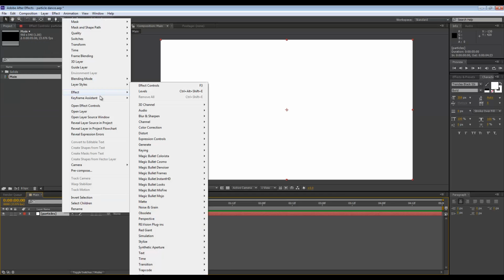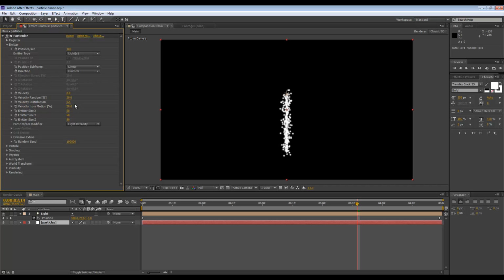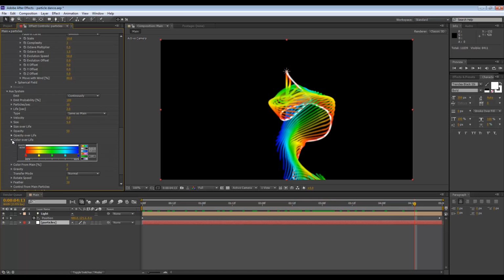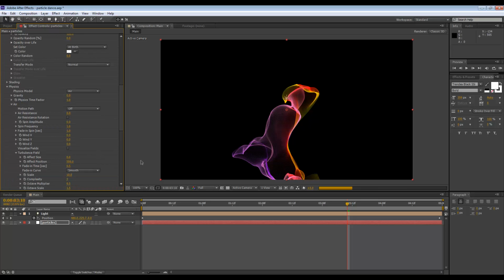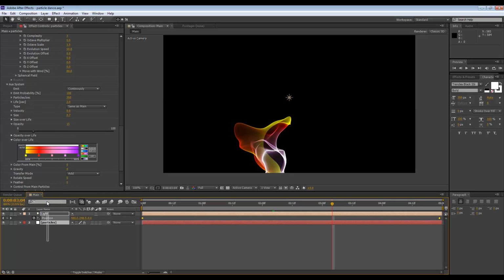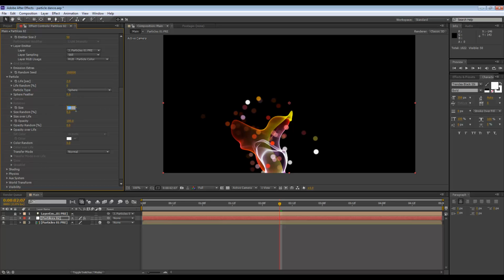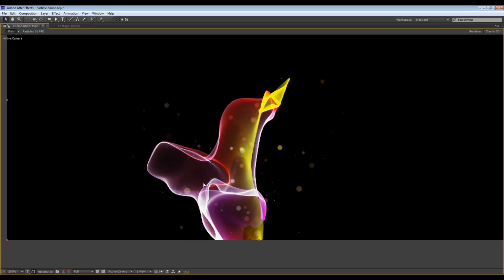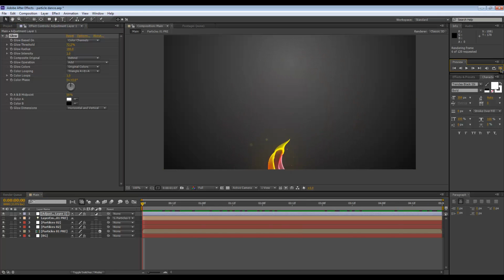After Effects: Particle Dance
In this After Effects tutorial, VideoFort Don teaches us how to create and animate particles using Trapcode Particular. Start by creating a new comp, then create a new solid and name it "particles". Select your "particles" layer and apply the Trapcode Particular effect to the selected layer. From there you will add a new light and name it "Emitter", it must be named "Emitter" for the effects to work properly. Go into the Particular effects settings and change the Emitter settings to light. Now you can begin the animation! Go to the start frame and position the Emitter toward the bottom and set a keyframe. Then go to the end of the timeline and position the light at the middle. From there Don shows you how to change the Particular effects settings to give you dancing Particles!

VideoFort helps film and video makers add entertainment value and increase viewer satisfaction by providing content creators with the best stock footage on the planet. VideoFort is the first all HD subscription-based stock footage provider to offer its members unlimited access to some of the world's most exclusive content. In addition to high-quality stock footage, VideoFort offers free VFX templates, free filmmaking tutorials, and a creative forum where video producers can collaborate and interact.

VideoFort footage has been used in Hollywood Movies, Award Winning TV Shows, Broadcast TV Commercials, and Online Videos. Customers range from amateur videographers and professional YouTubers to world-renowned directors.

VideoFort: Quality Content, Creative Freedom.